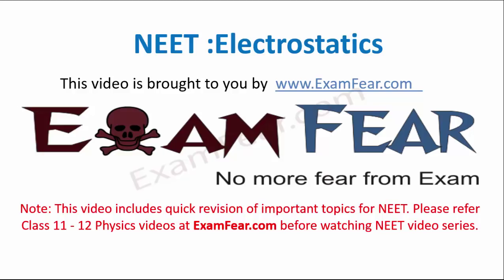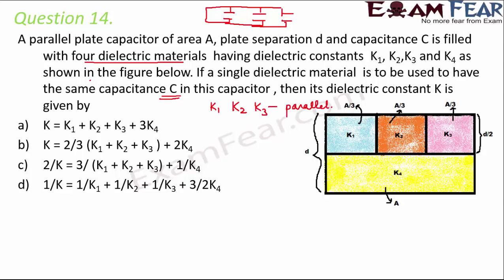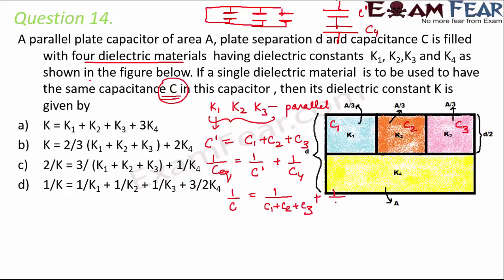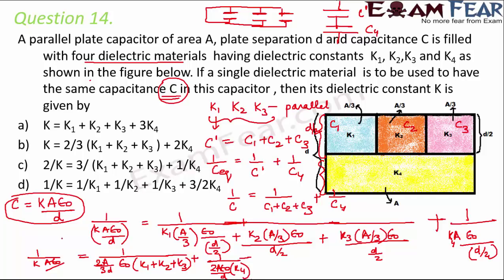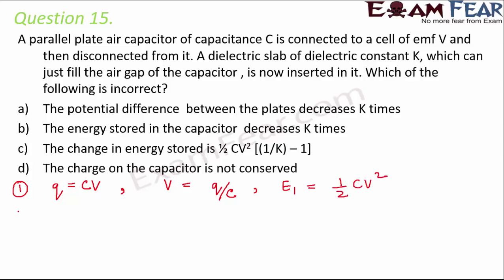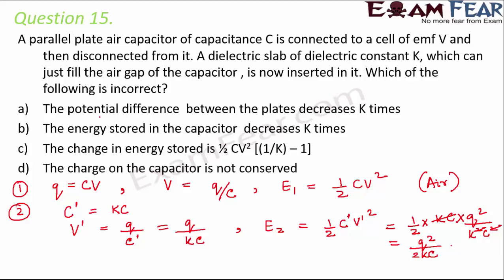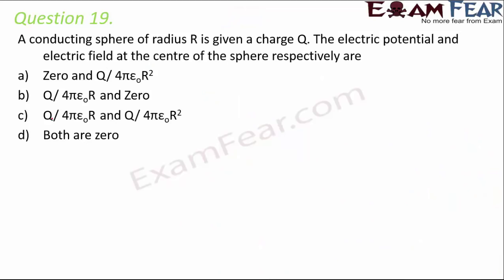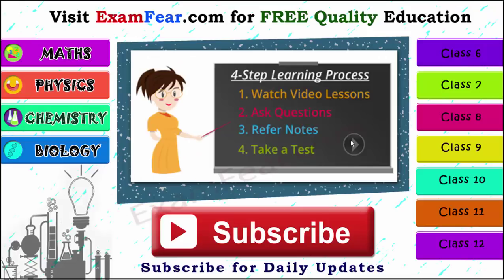NEET Physics Electrostatics : Multiple Choice Previous Years Questions MCQs 3